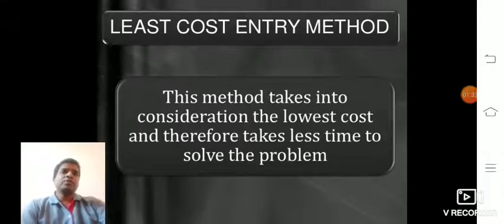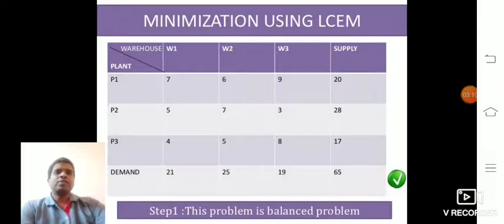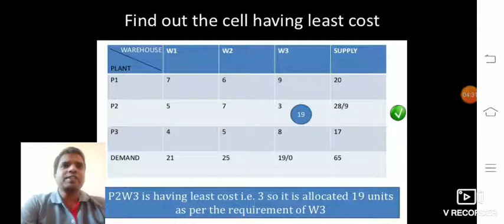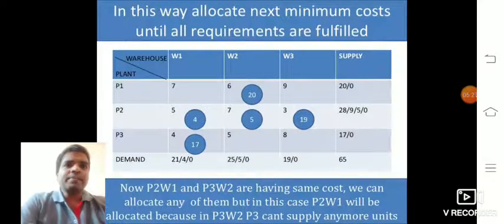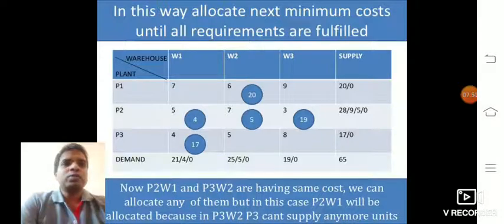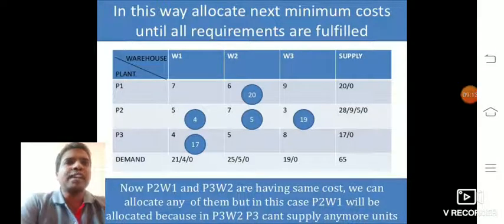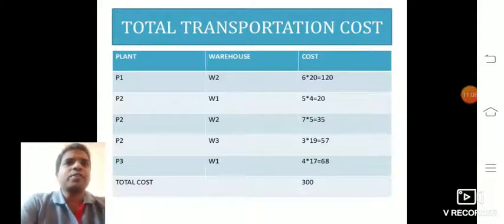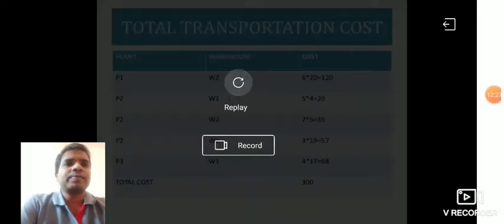Transportation (Least cost entry method)